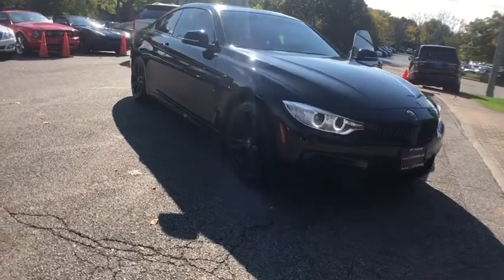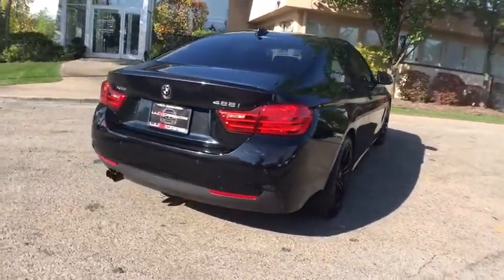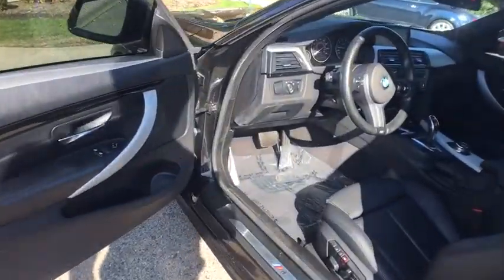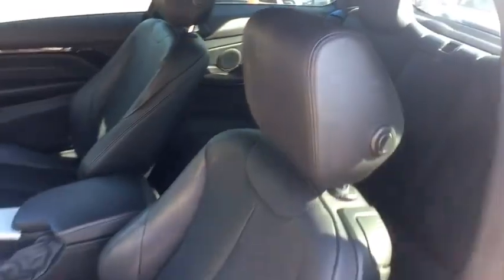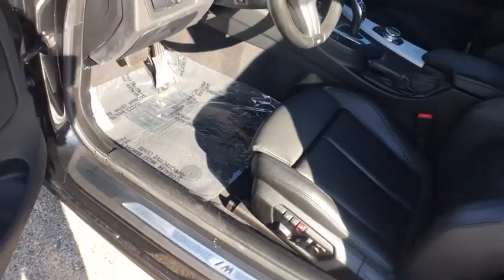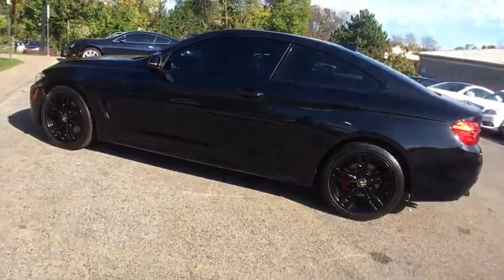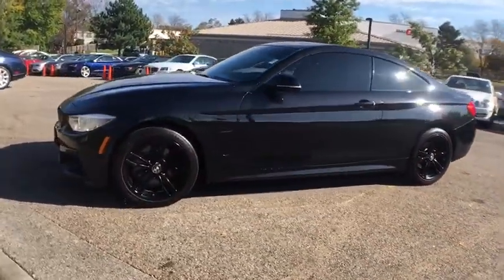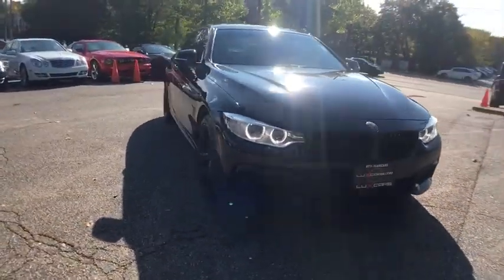2014 BMW 428i Milwaukee, WI, Kenosha, WI, Northbrook, Schaumburg, Arlington Heights, IL 4125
2014 BMW 428i
Lux Cars Chicago: Servicing Milwaukee, Wsconsin near Kenosha, WI, Northbrook, Schaumburg, and Arlington Heights, Illinois.
2014 BMW 428i xDrive M-SPORT NAV AWD - Stock#: 4125 - VIN#: WBA3N9C53EK246060

SUPER LOADED 7 VERY CLEAN 2014 BMW 428i M-SPORT xDrive AWD! NAVIGATION & BACK-UP CAMERA! PREMIUM PACKAGE! HEATED LEATHER SEATS! DRIVING ASSISTANCE PACKAGE! KEYLESS START! POWER MOONROOF! PARK DISTANCE CONTROL! 18 BLACK WHEELS! ORIGINAL MSRP $53,500! NO ACCIDENTS! NO STORIES! CARFAX CERTIFIED! READY FOR THE ROAD! We have one of the strongest finance departments in the region to assist you in getting your dream car today! We offer a full spectrum of the finest extended warranties on the market today! We have our own 3~bay ASE certified and AAA approved service facility to help our clients service and maintain their vehicles. We want you to not just drive away happy, but stay happy with your car as long as you own it!
Audio Theft Deterrent,Hands-Free Bluetooth & USB Audio Connection,Radio: Anti-Theft AM/FM/HD Stereo CD/MP3 Player,Hi-Fi Sound System,1 LCD Monitor In The Front,Radio w/Seek-Scan, Clock, Speed Compensated Volume Control and Steering Wheel Controls,Regular Amplifier,Satellite Radio Preparation,Window Grid Diversity Antenna,Speed Sensitive Rain Detecting Variable Intermittent Wipers w/Heated Jets,Front Fog Lamps,Black Side Windows Trim and Black Front Windshield Trim,Clearcoat Paint,Wheels w/Silver Accents,Light Tinted Glass,Body-Colored Front Bumper,Perimeter/Approach Lights,Fully Automatic Projector Beam High Intensity Low/High Beam Daytime Running Auto-Leveling Directionally Adaptive Headlamps w/Delay-Off,Body-Colored Power Heated Auto Dimming Side Mirrors w/Power Folding and Turn Signal Indicator,Fixed Rear Window w/Defroster,Trunk Rear Cargo Access,Tailgate/Rear Door Lock Included w/Power Door Locks,Body-Colored Door Handles,Front Windshield -inc: Sun Visor Strip,Black Grille w/Chrome Surround,Wheels: 17 x 7.5 Lt Alloy Star-Spoke (Style 393),Tires: P225/50R17 All Season,Body-Colored Rear Bumper,Fully Galvanized Steel Panels,Express Open/Close Sliding And Tilting Glass 1st Row Sunroof w/Sunshade,Fade-To-Off Interior Lighting,Systems Monitor,Sport Leather Steering Wheel,8-Way Power Driver Seat -inc: Power Recline, Height Adjustment, Fore/Aft Movement, Cushion Tilt and Power Rear Seat Easy Entry,Remote Releases -Inc: Power Cargo Access,Manual Anti-Whiplash Adjustable Front Head Restraints and Manual Adjustable Rear Head Restraints,2 Seatback Storage Pockets,Garage Door Transmitter,4 12V DC Power Outlets,Driver And Passenger Visor Vanity Mirrors w/Driver And Passenger Illumination,Full Cloth Headliner,Proximity Key For Push Button Start Only,Power Fuel Flap Locking Type,Delayed Accessory Power,Front Bucket Seats,Sliding Front Center Armrest and Rear Center Armrest,HVAC -inc: Underseat Ducts, Residual Heat Recirculation and Console Ducts,Air Filtration,Power Door Locks w/Autolock Feature,Dual Zone Front Automatic Air Conditioning,Leather/Metal-Look Gear Shift Knob,Carpet Floor Trim and Carpet Trunk Lid/Rear Cargo Door Trim,Interior Trim -inc: Genuine Wood/Metal-Look Instrument Panel Insert, Genuine Wood Door Panel Insert, Genuine Wood Console Insert and Metal-Look Interior Accents,Tracker System,Manual Tilt/Telescoping Steering Column,Front Cupholder,Memory Settings -inc: Driver Seat and Door Mirrors,Cargo Space Lights,Gauges -inc: Speedometer, Odometer, Tachometer, Oil Temperature, Trip Odometer and Trip Computer,Fixed Rear Windows,Analog Display,Front And Rear Map Lights,Cruise Control w/Steering Wheel Controls,MyInfo Selective Service Internet Access,FOB Controls -inc: Trunk/Hatch/Tailgate, Windows and Sunroof/Convertible Roof,Cargo Area Concealed Storage,40-20-40 Folding Bench Front Facing Fold Forward Seatback Rear Seat,Full Floor Console w/Covered Storage, Rear Console w/Storage and 4 12V DC Power Outlets,Valet Function,SensaTec Leatherette Upholstery,Remote Keyless Entry w/Integrated Key Transmitter, 2 Door Curb/Courtesy and Illuminated Entry,Engine Immobilizer,8-Way Power Passenger Seat -inc: Power Recline, Height Adjustment, Fore/Aft Movement, Cushion Tilt and Power Rear Seat Easy Entry,Interior Lock Disable,Full Carpet Floor Covering -inc: Carpet Front And Rear Floor Mats,Rear HVAC w/Separate Controls,Day-Night Auto-Dimming Rearview Mirror,Illuminated Locking Glove Box,Driver Foot Rest,Leatherette Door Trim Insert,T